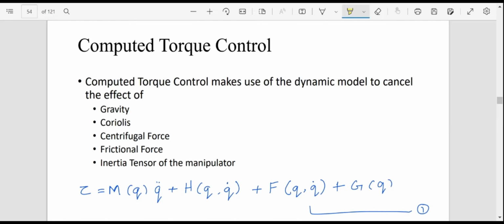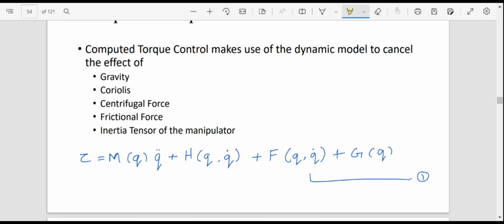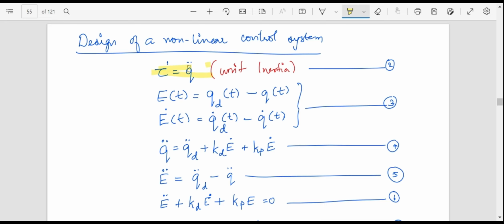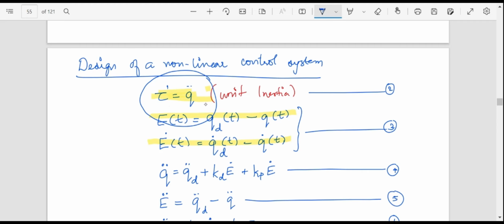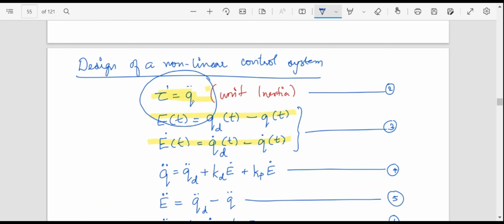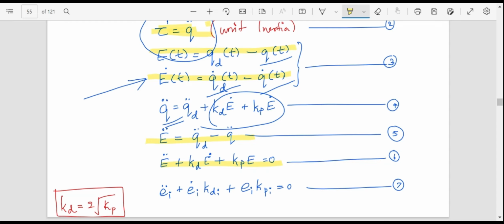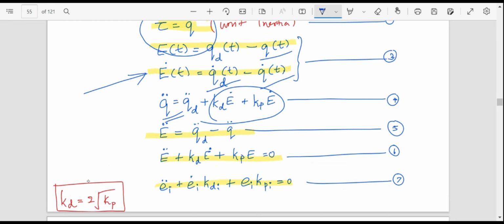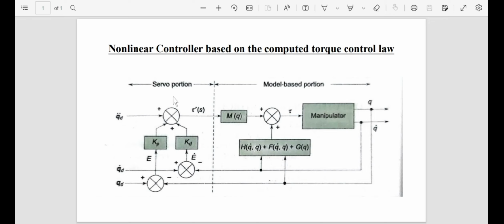Computed Torque Control